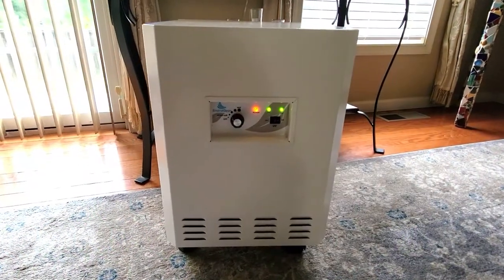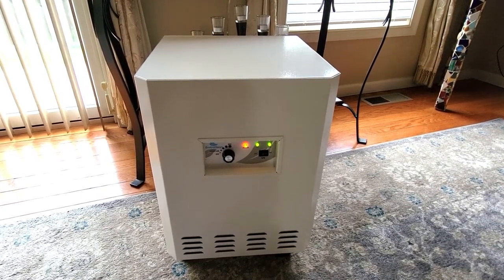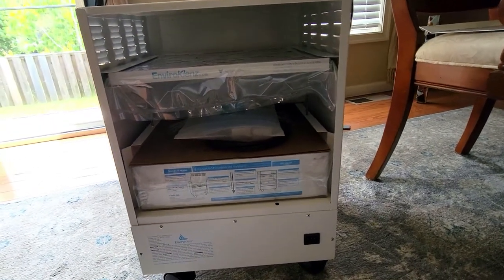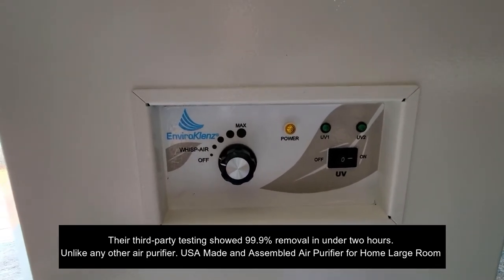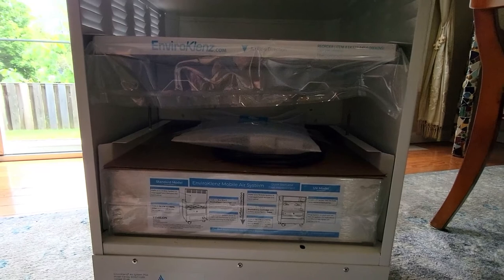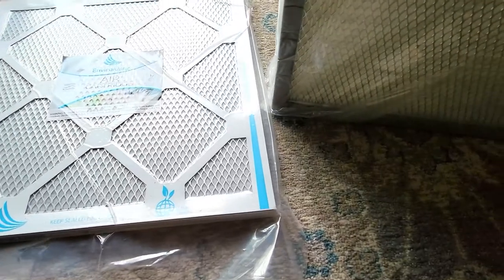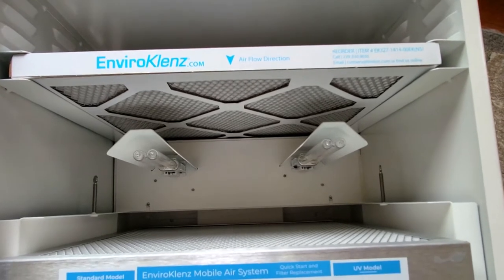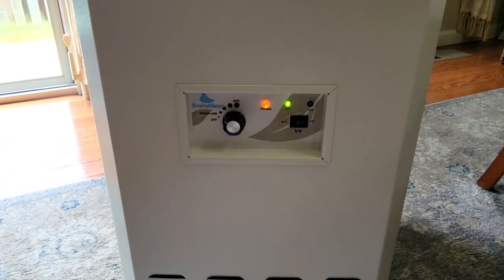How To Destroy 99.9% Of Viruses, Bacteria, And Odors With EnviroKlenz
Purchase the EnviroKlenz Air System Plus here: (White)

Purchase the EnviroKlenz Air System Plus here: (Black)